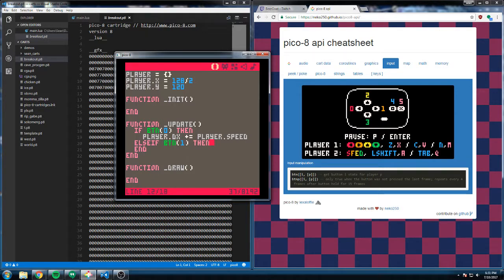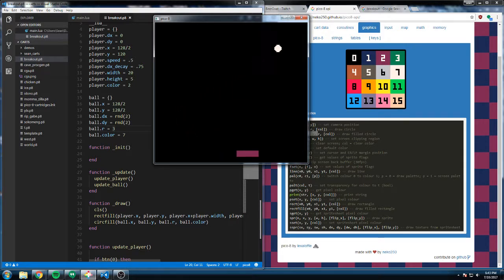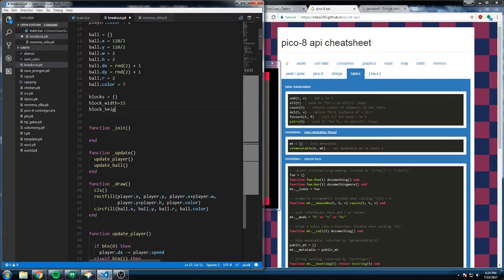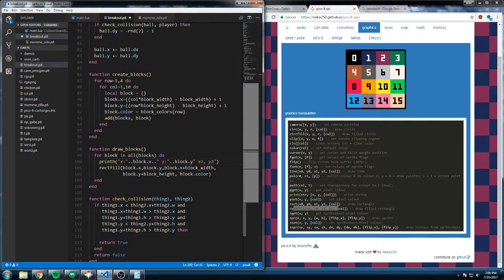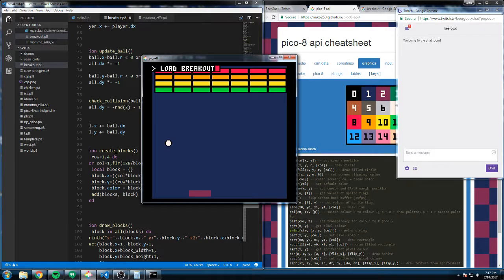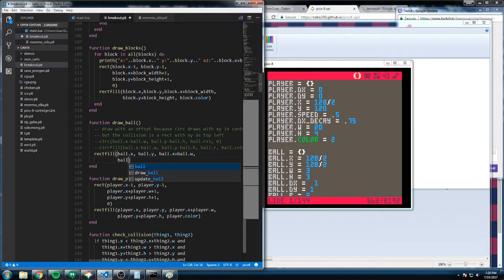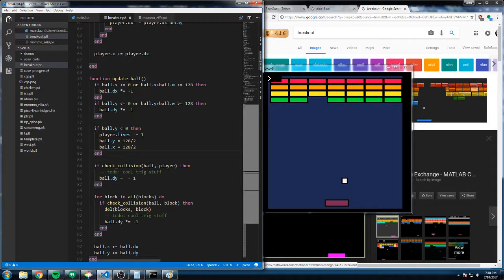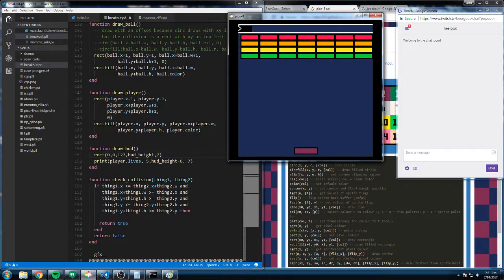Making breakout from scratch with PICO8 Livestream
Here is a livestream I did on twitch where I created a simple breakout clone in PICO8

Look out for more videos where I add more!